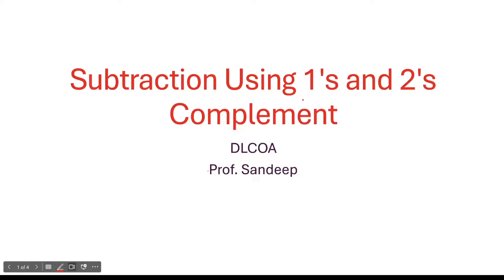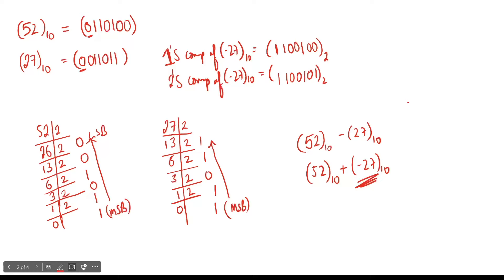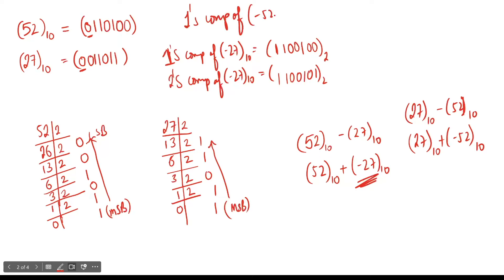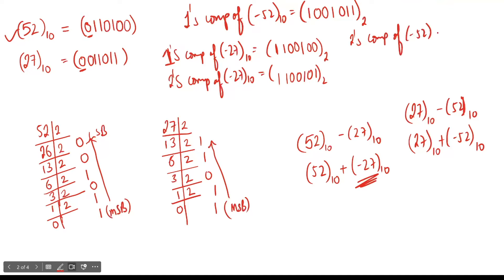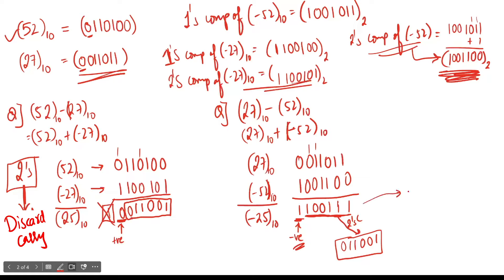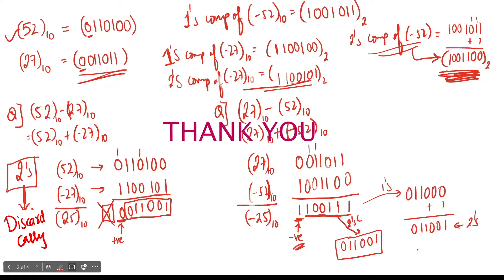Subtraction using 1's & 2's complement representation | DLCOA | Computer | Prof. Sandeep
In this lecture, sums are based on subtraction using 1's & 2's complement representation. This video also covers the method of converting 1's to 2's complement representation.

This video series will cover topics from the subject of DLCOA of semester 3 of Computer Engineering.